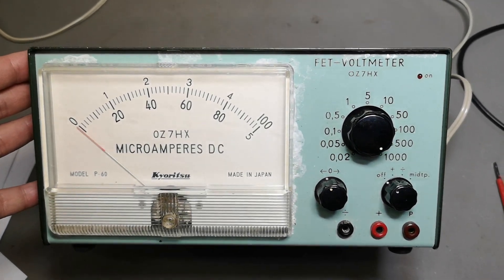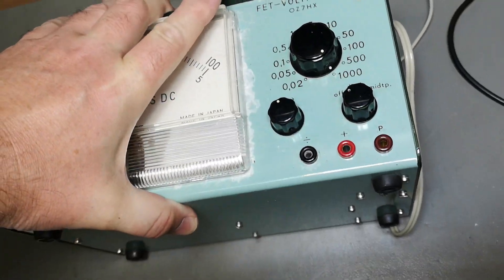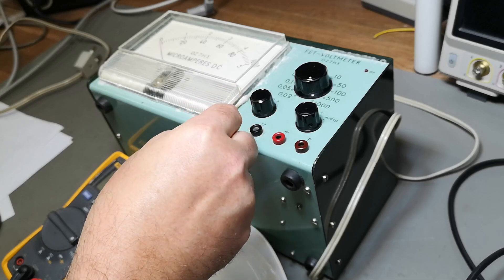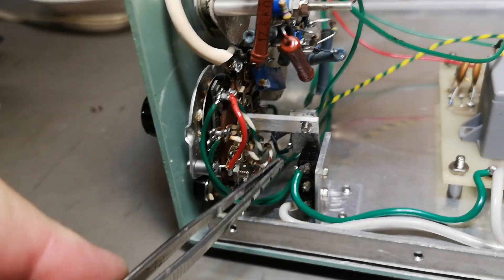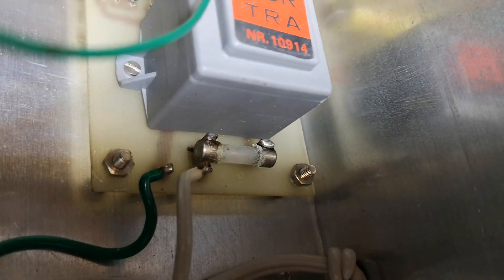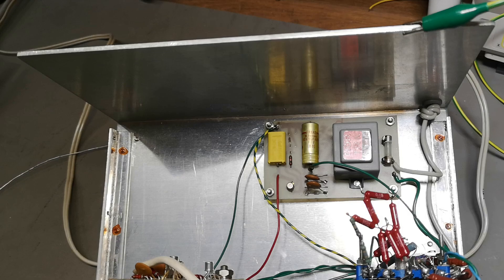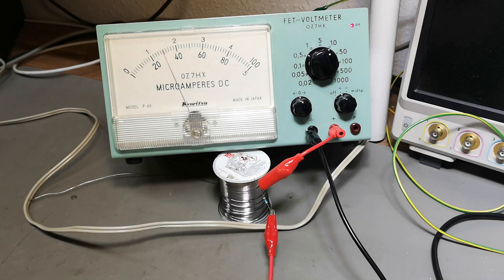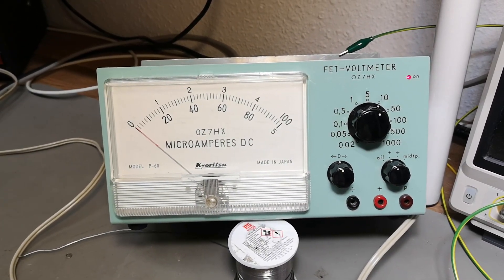DIY fet voltmeter OZ7HX 1975 dual jfet dual npn test teardown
Made by OZ7HX Mogens back in 1975, sadly someone dropped alot of SALT on this unit, but i was able to clean it, and lucky me, the instrument still works, 10Meg input impedance , and it is very accurate, impressive. only 0.9 watt mains usage, see also the cute mains power switch solution.